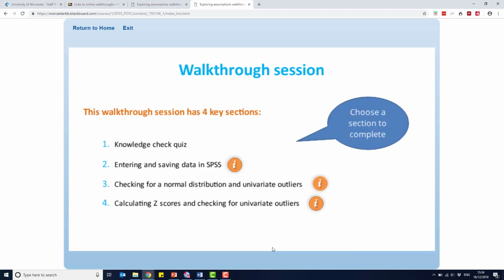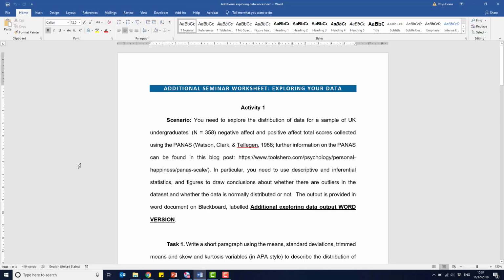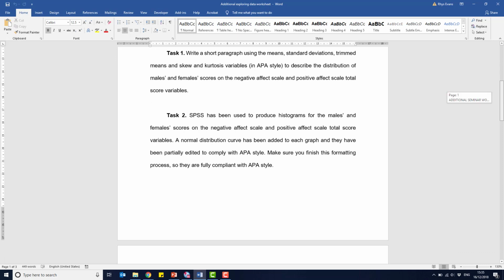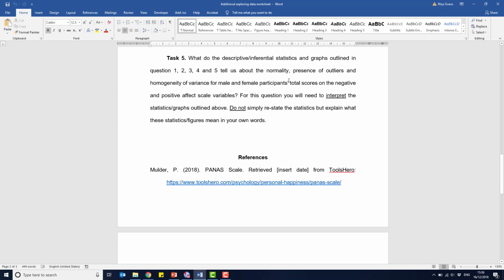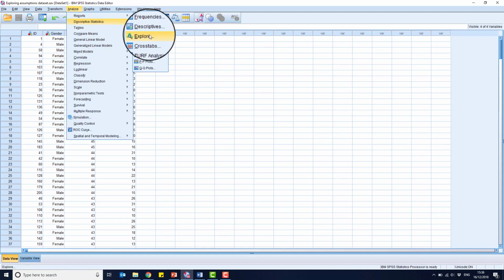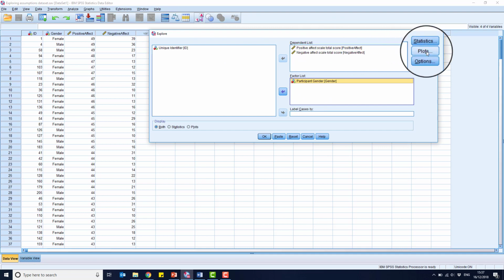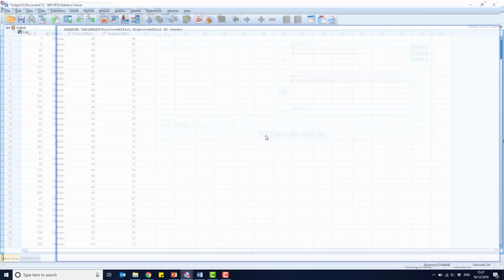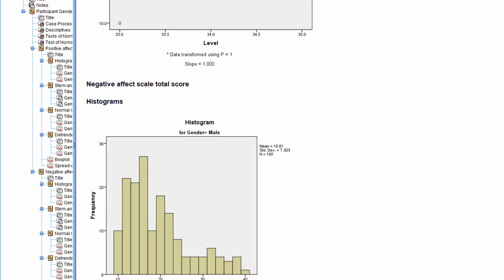Additional producing data assumption checks video